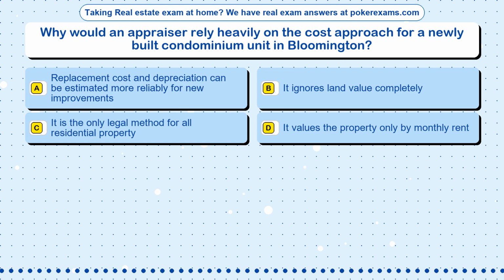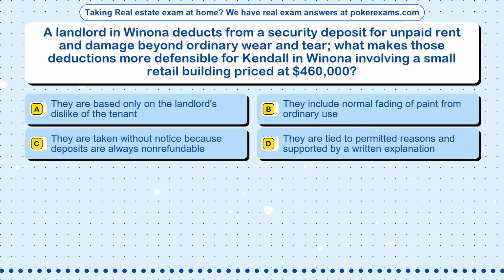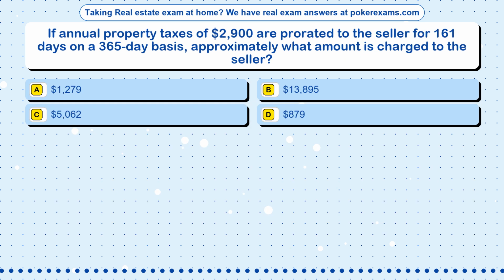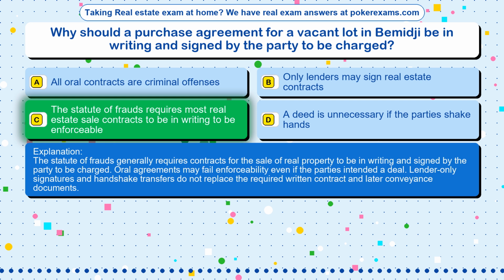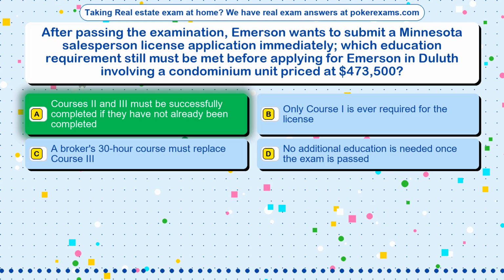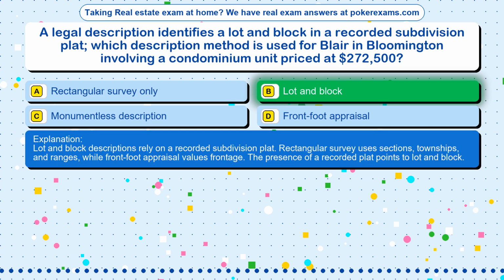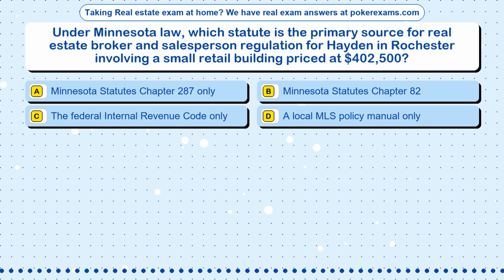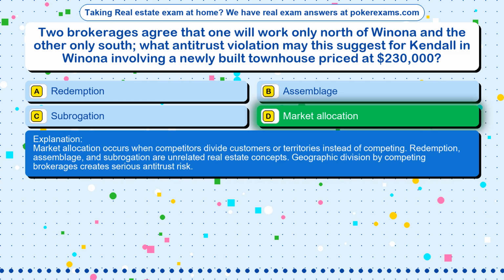MN Real Estate Exam Practice Questions